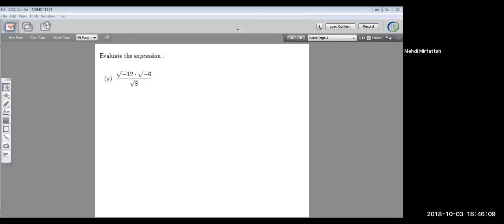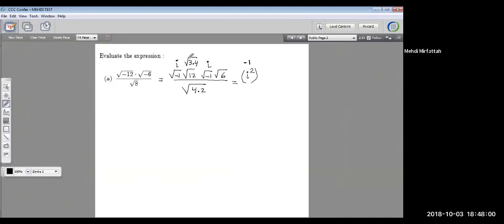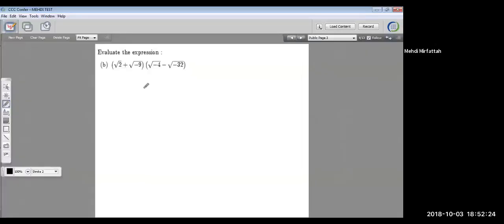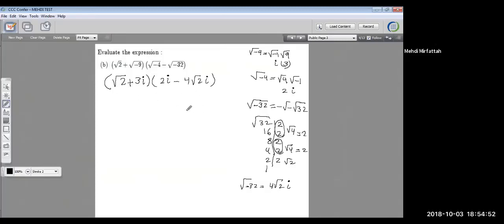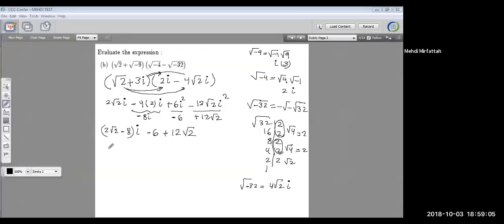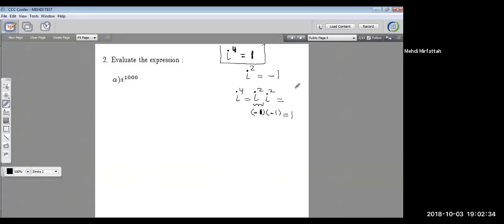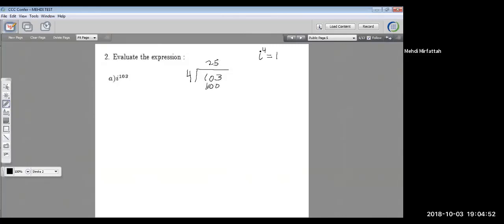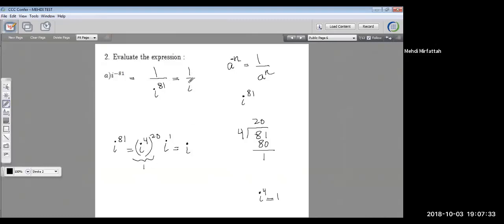College Algebra Practice Test 2 Problems 1 and 2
Solutions for  Practice Test 2 Problems 1 and 2